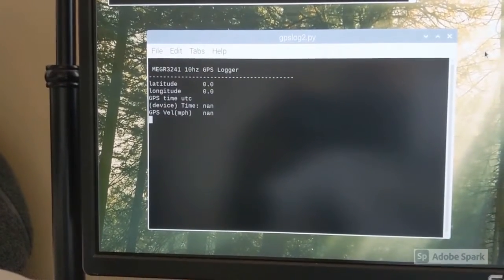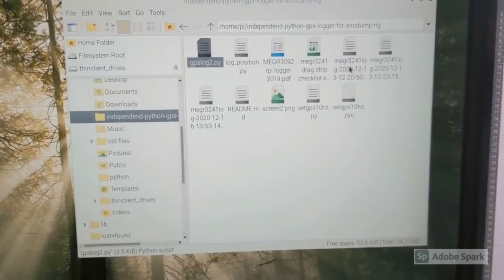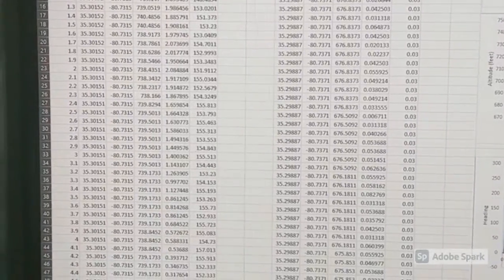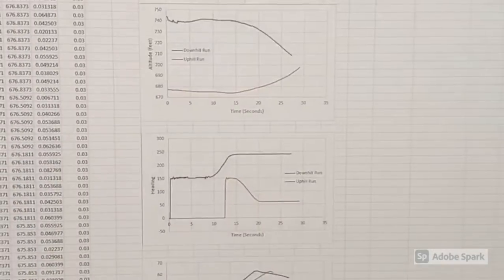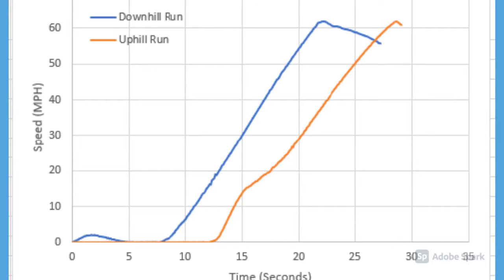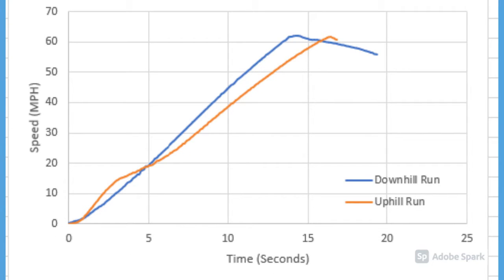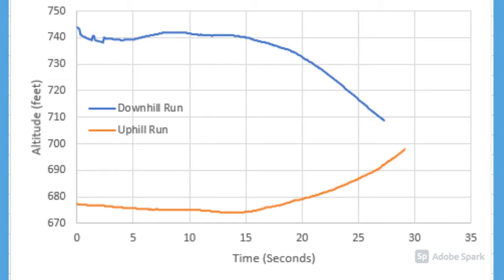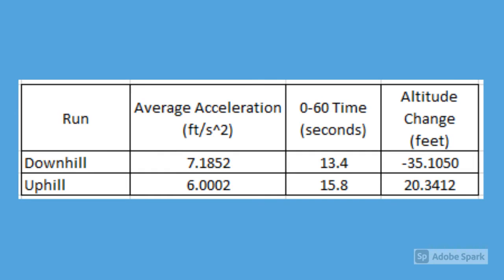MEGR 3241 GPS Logger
Raspberry pi GPS Data Logger built during MEGR 3241 at UNCC.
Project by Ethan Watrud